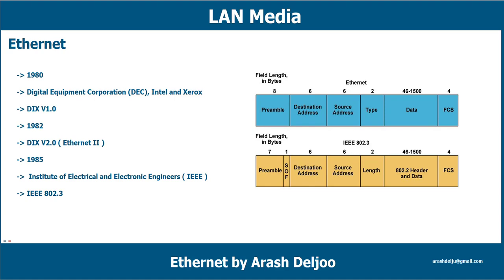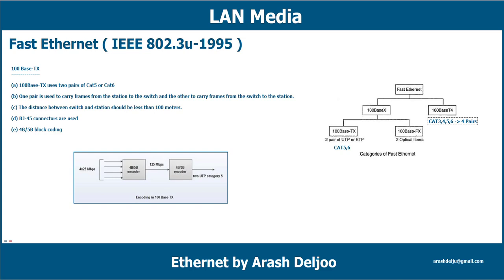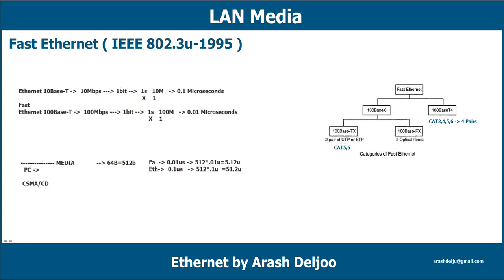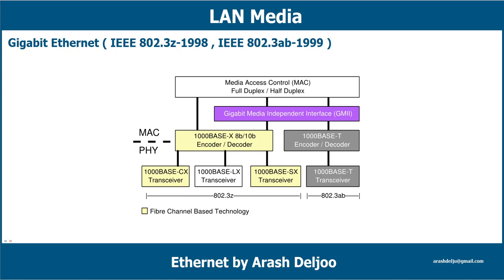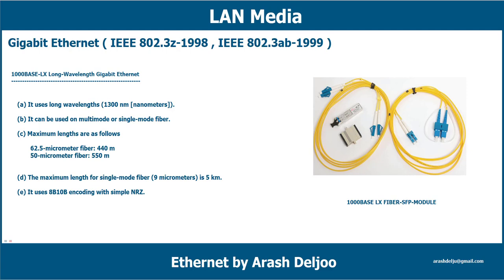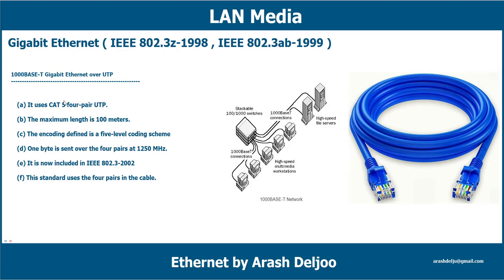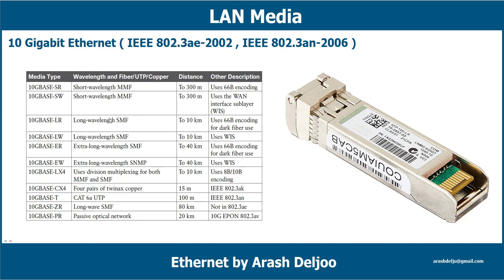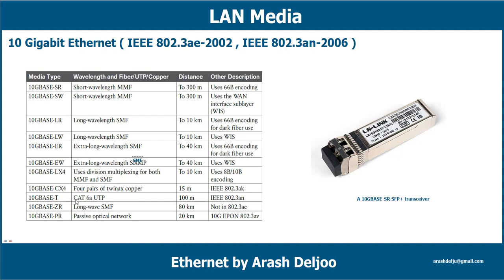Ethernet LAN Media by ArashDeljoo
The topics I have explained in this video are:

1- Ethernet Introduction
2- 100 Mbps Fast Ethernet Design Rules Introduction
3- 100BASE-TX Fast Ethernet Introduction
4- 100BASE-T4 Fast Ethernet Introduction
5- 100BASE-FX Fast Ethernet Introduction
6- Gigabit Ethernet Design Rules Introduction
7- 1000BASE-CX Gigabit Ethernet over Coaxial Cable Introduction
8- 1000BASE-SX Short-Wavelength Gigabit Ethernet Introduction
9- 1000BASE-LX Long-Wavelength Gigabit Ethernet Introduction
10- 1000BASE-T Gigabit Ethernet over UTP Introduction
11- 10 Gigabit Ethernet Design Rules Introduction
12- 10 Gigabit Ethernet Media Types Introduction
13- 40 Gigabit Ethernet and 100 Gigabit Ethernet Physical Standards Review